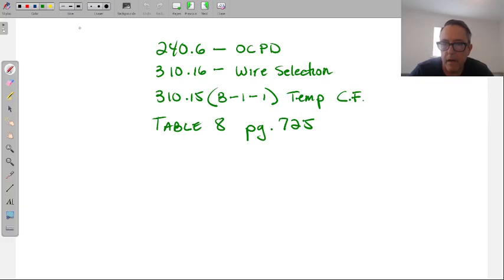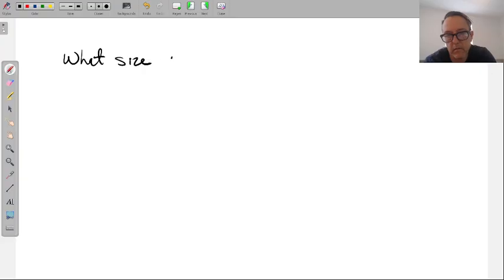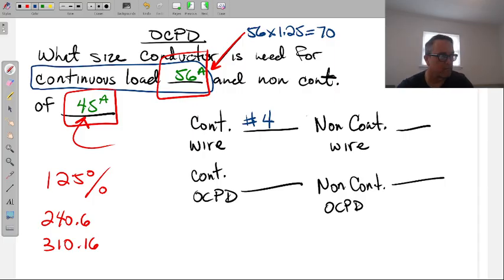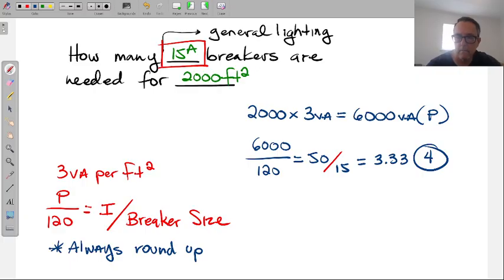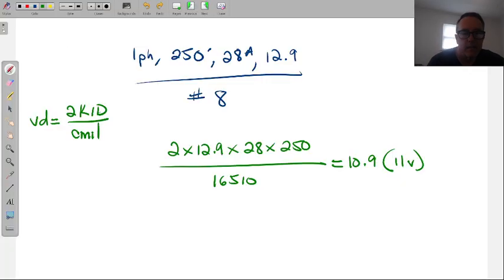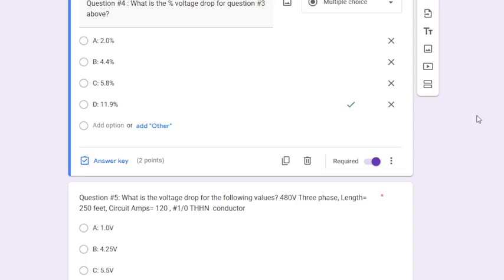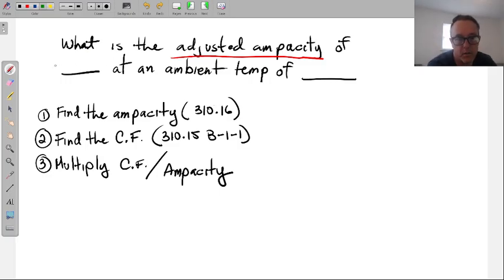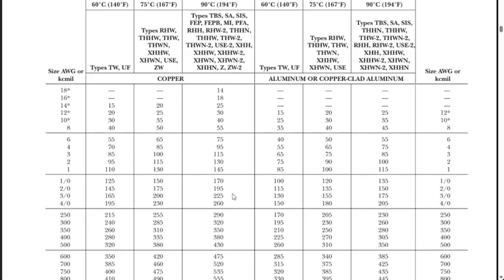Exam 1 - Review 03/26